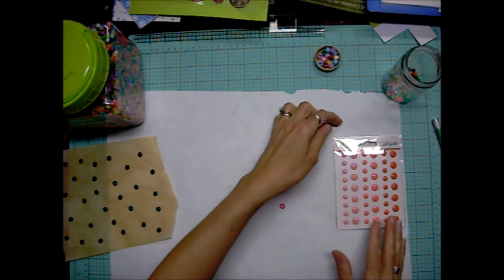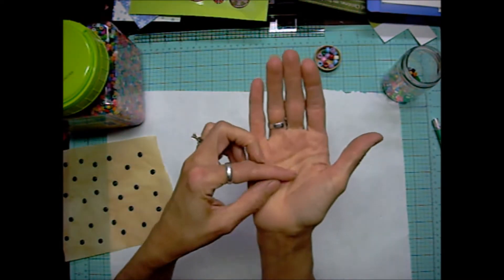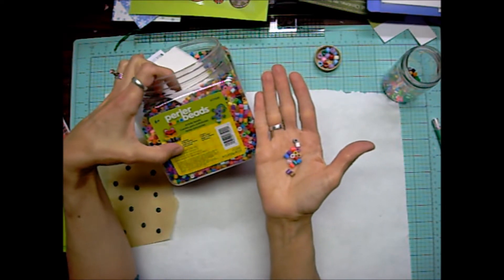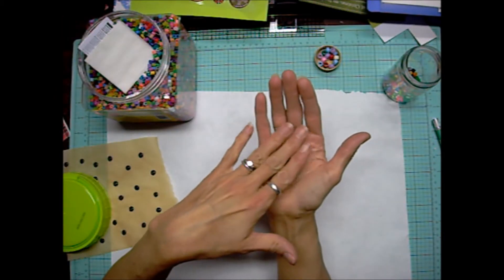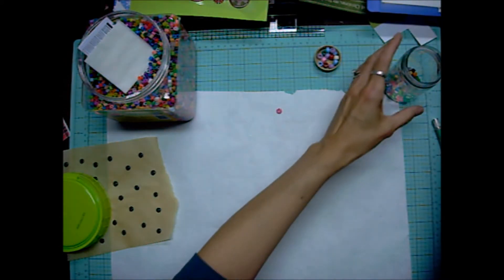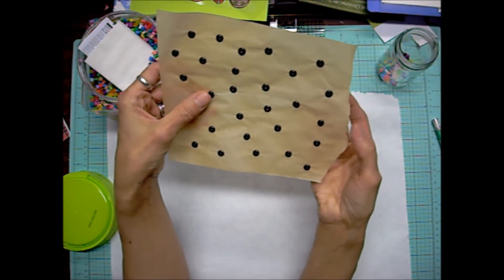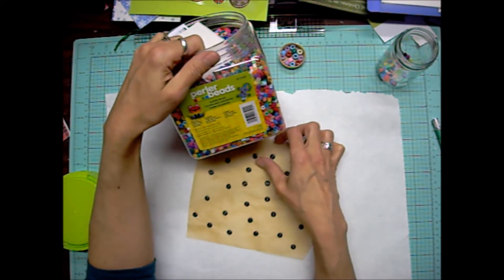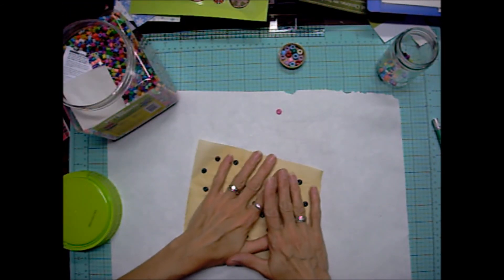Homemade "Enamel" Dots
This is my experimentation with making affordable "enamel" dots by cooking Perler beads.  I'm accenting my paper crafts with them!

You might want to invest in a silicone baking mat (reserved for crafts only).  Parchment paper may be used a 2nd time, but it gets very brittle & then the beads don't come off of the paper.  I'm thinking I'm going to go through a LOT of parchment paper.  :(